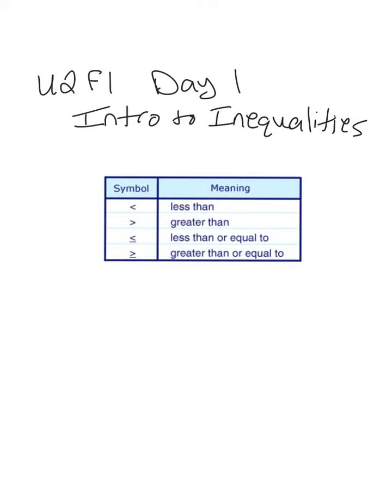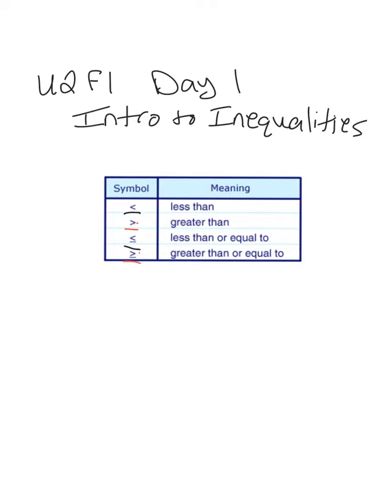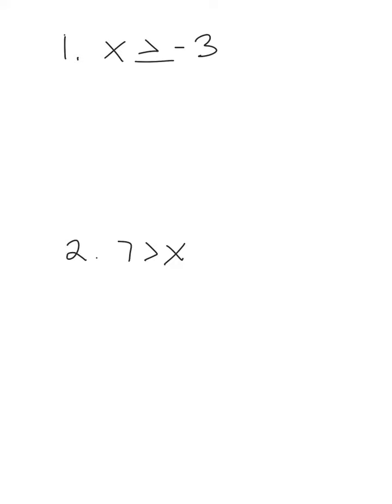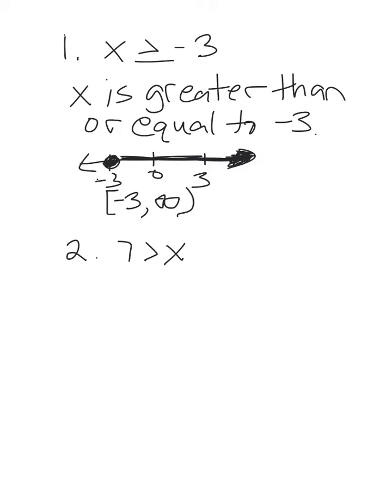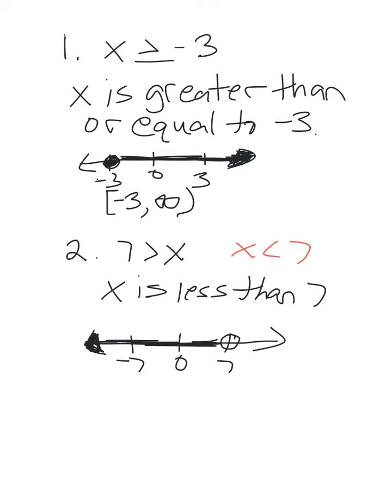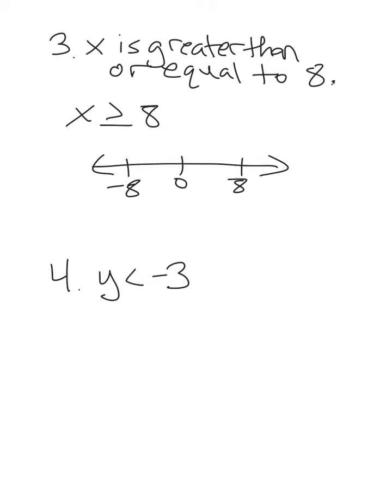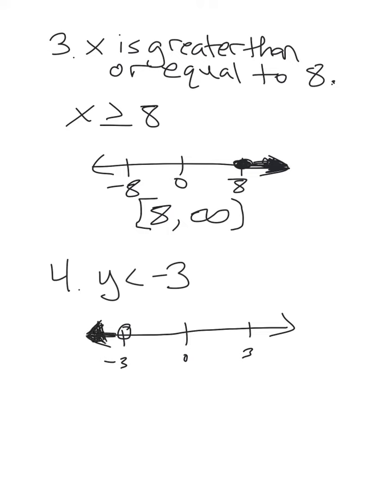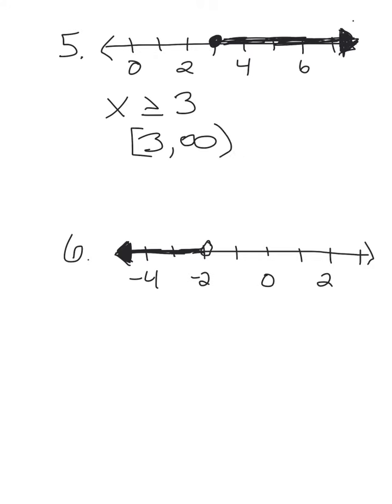U2F1 Day 1: Intro to Inequalities